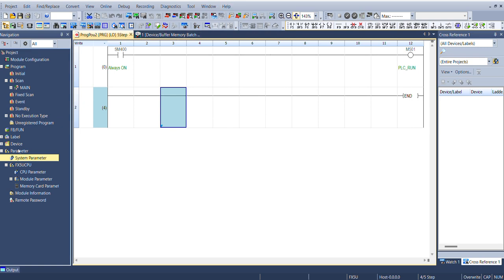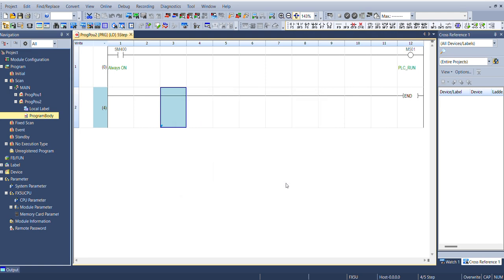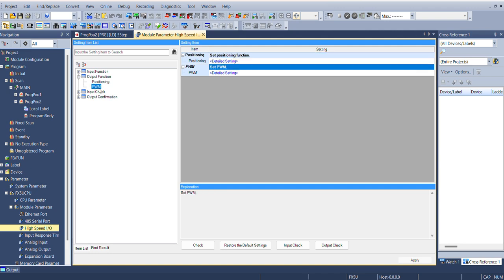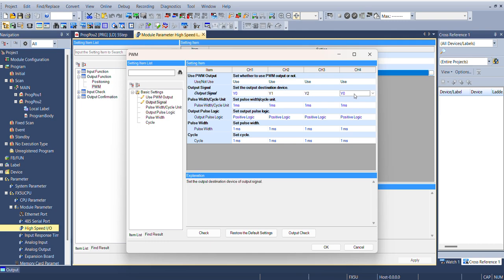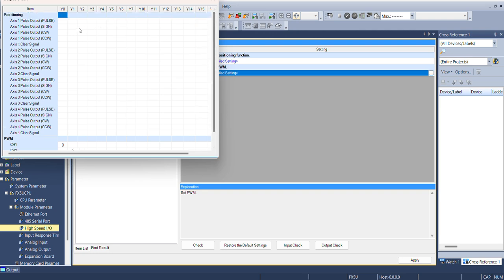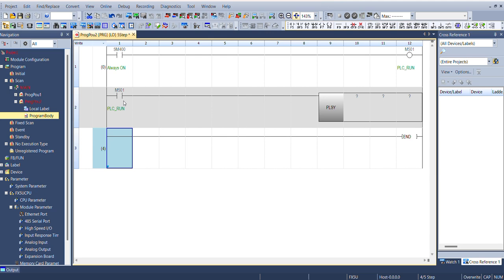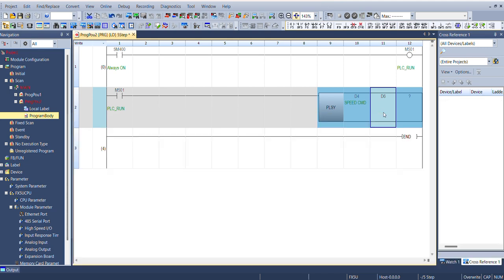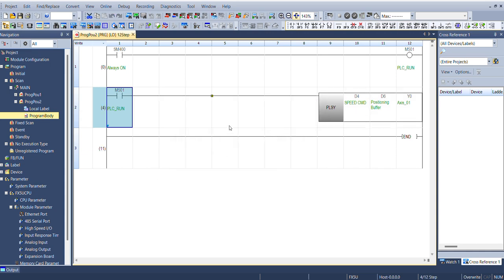Part:04 How to use PLSY Function#newtecnic